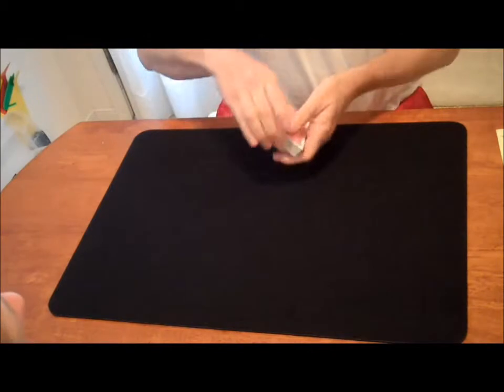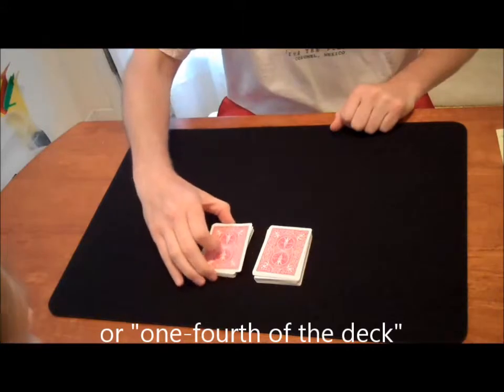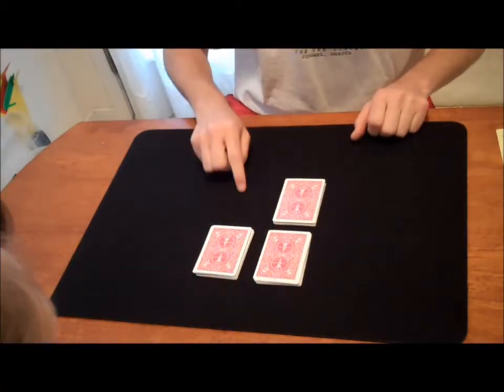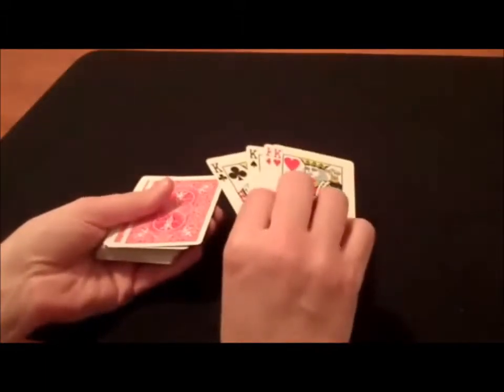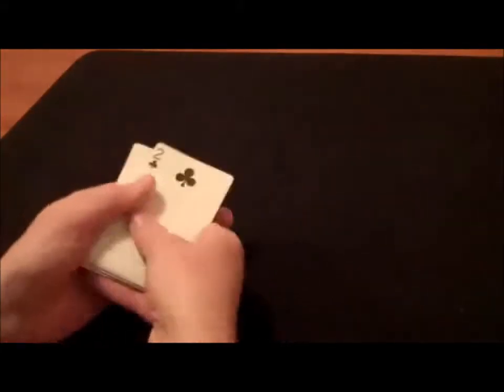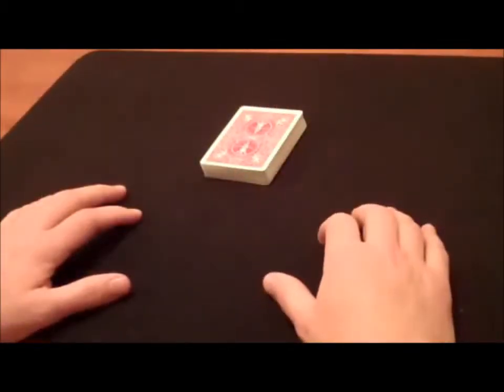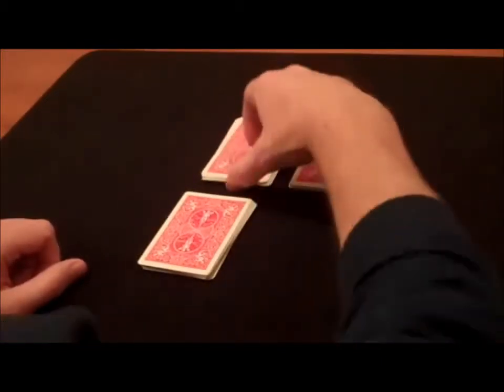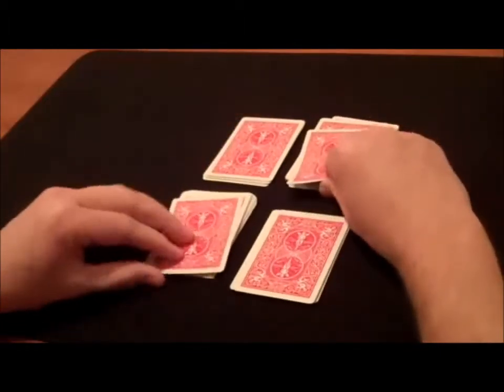4 Kings card trick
Easy to perform card trick.